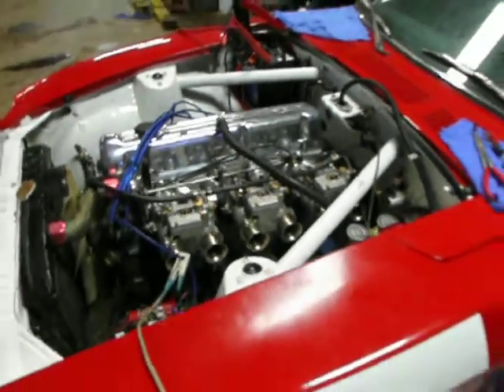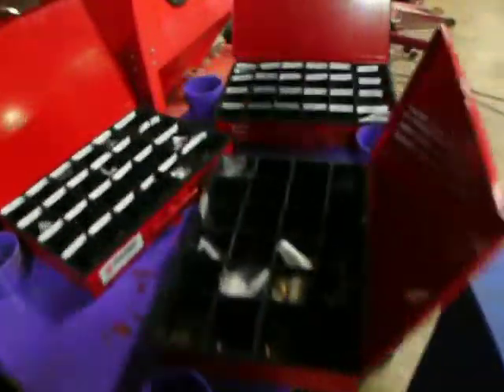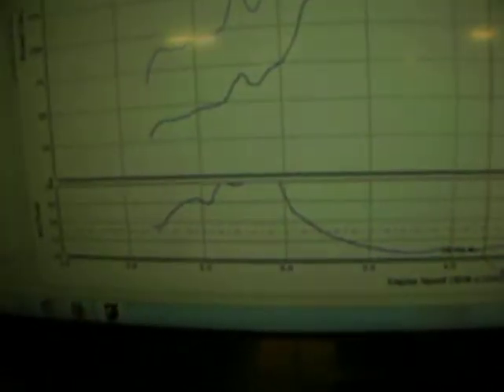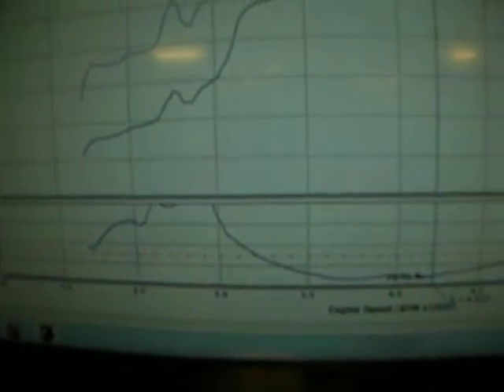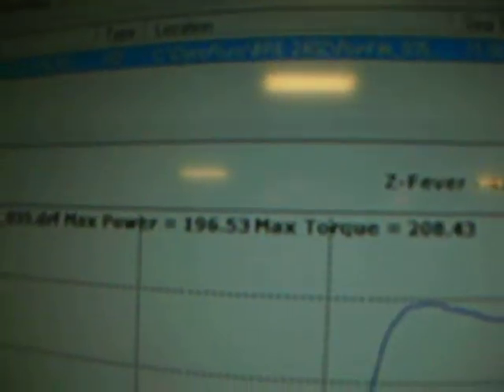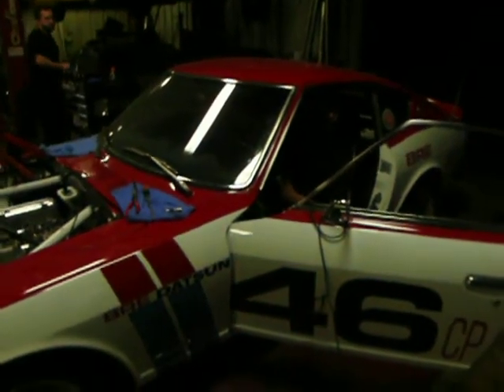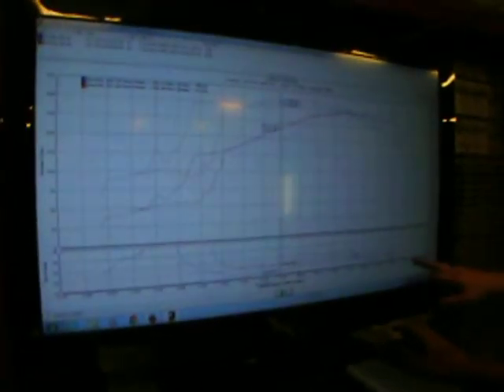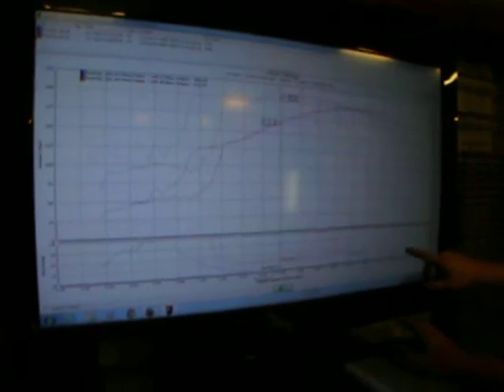240Z 3.1L stroker motor with Webber 40 DCOE carbs. Tuning on our dyno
This is a 240Z that we bnuilt a 3.1L stroker motor for. We are running the Maxima diesel crank, 240Z (9mm rod bolt) rods, KA24E pistons, fully balanced, E31 head, 260/270 cam, 2mm head gasket, 10.8:1 compression ratio, 40 DCOE Webber carbs (6-pack) and 38mm chokes.
Tuning these carbs properly is a time taking arduous task. In this video we are showing you just a little of what is required to do this properly. This dyno run was after approximately 5 hrs of tuning time and it is NOT finished!
But you will hear what a sweet sound a well tuned 240Z stroker makes at high rpm's. I sure LOVE having a dyno. Could you immagine doing this the "old school" way of tuning these by the seat of your pants? People used to have to actually drive the car every time they made adjustments to the carbs.
our facebook site has new pics and video posted nearly every day.
Ask for Doug